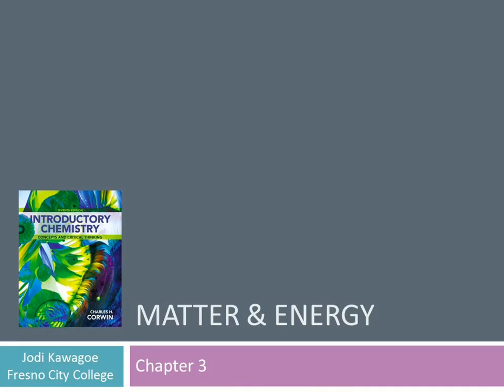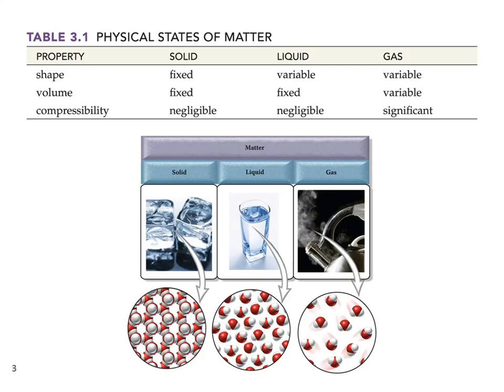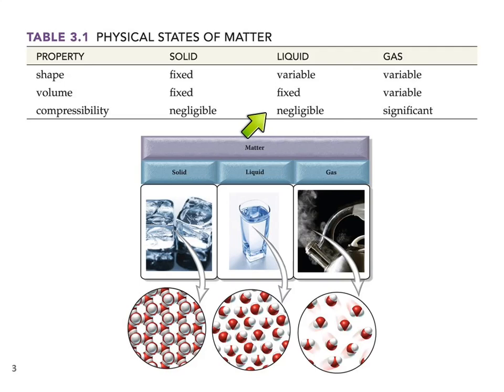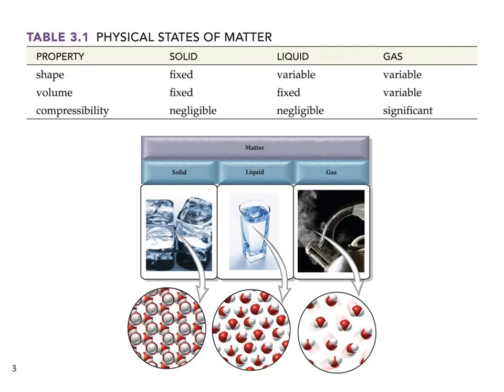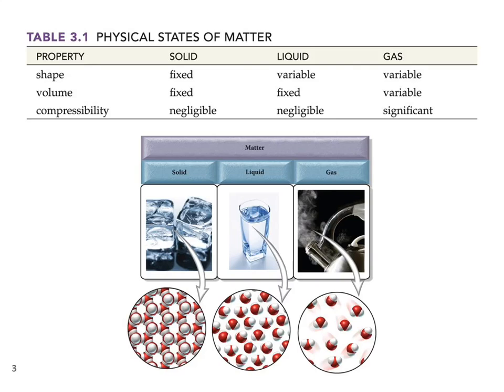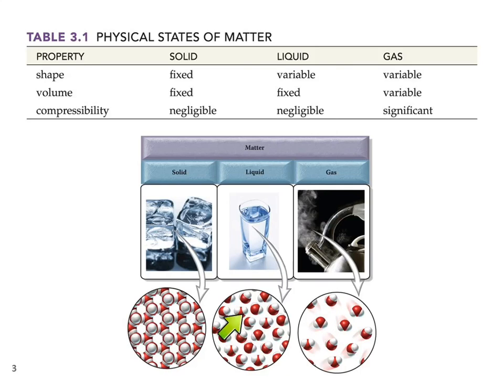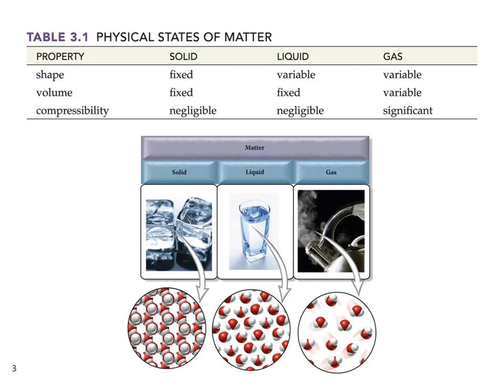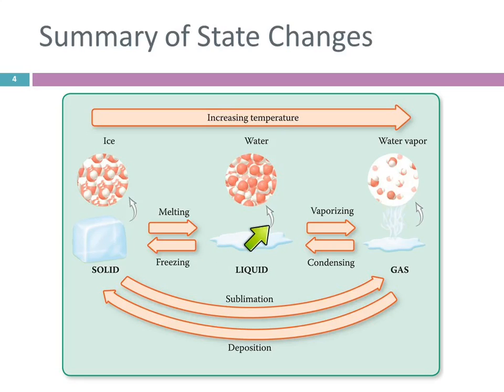101P 3.1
9/19/14 lecture at FCC